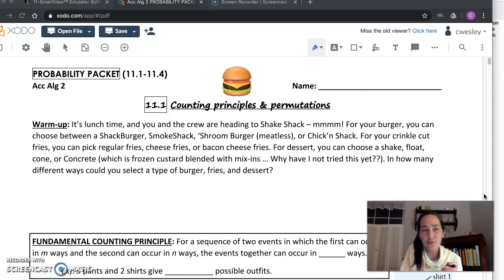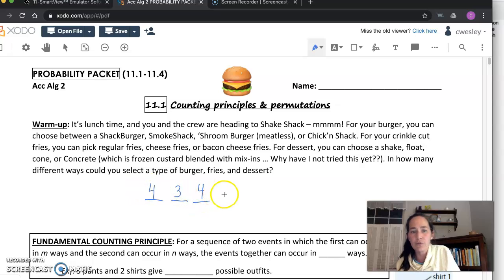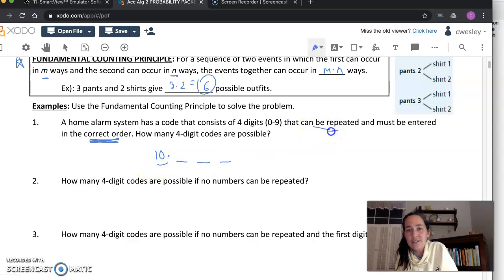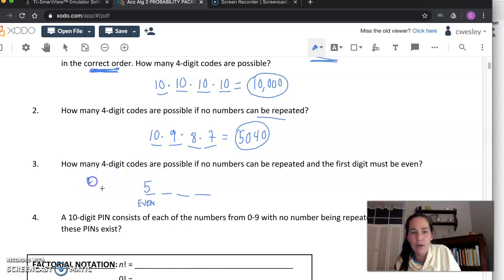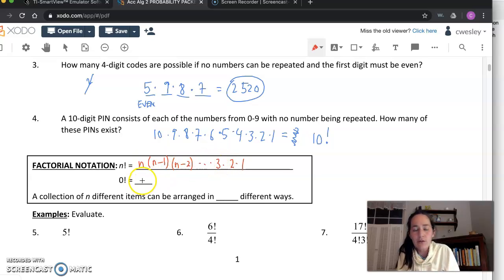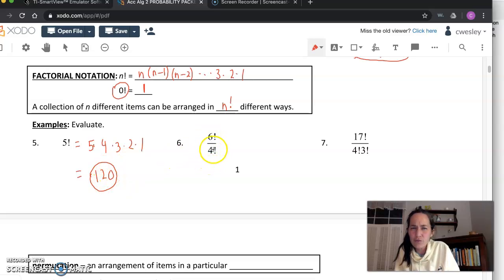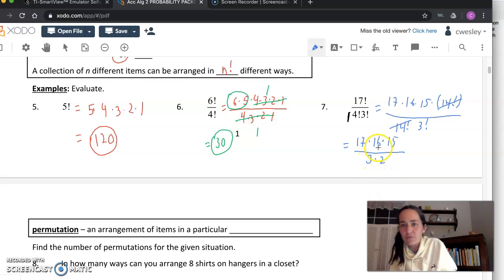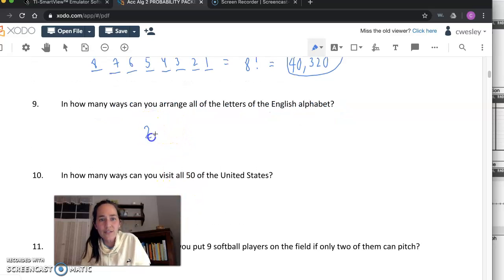Acc Alg 2 Permutations & Combinations Day 1 Part 1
Prob Packet p.1,2